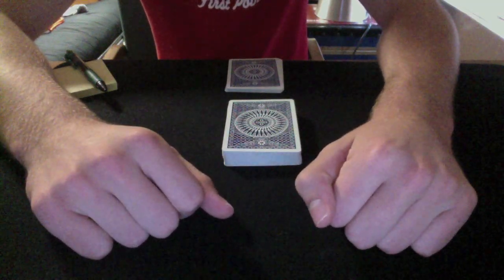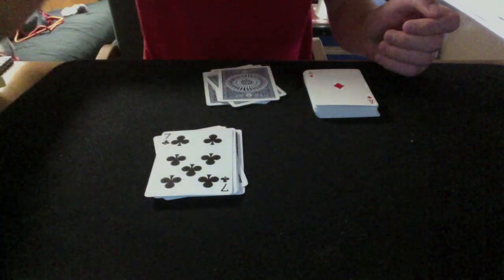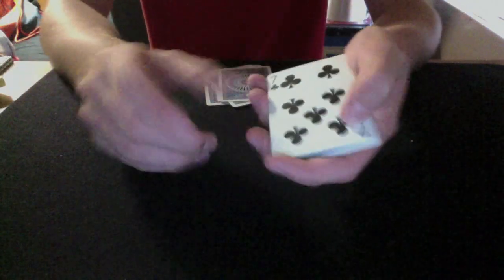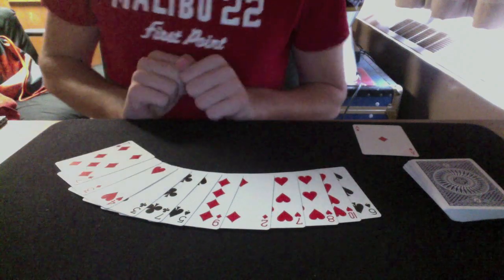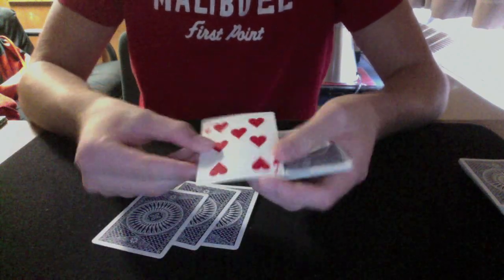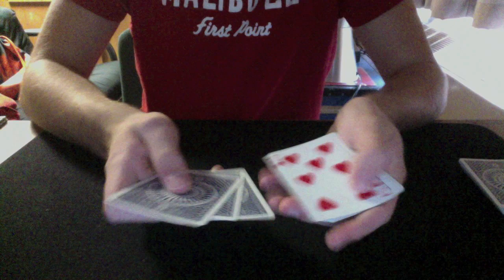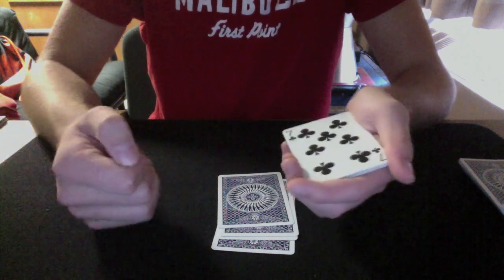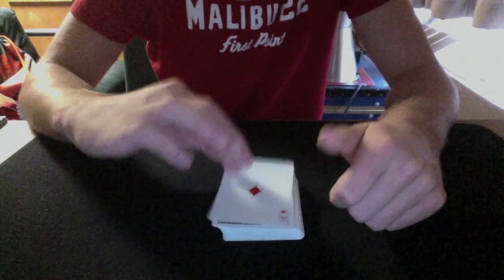Clarity-Performance+Tutorial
Please watch me. in 720p HD! :D

Neat little prediction trick :)